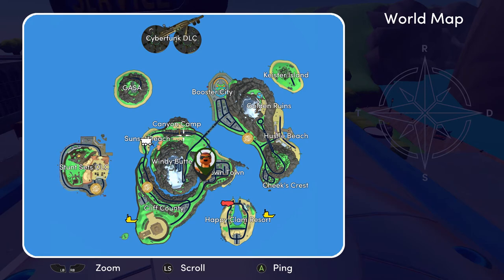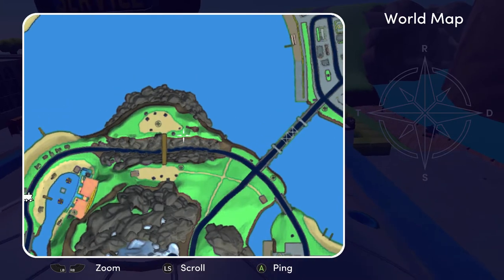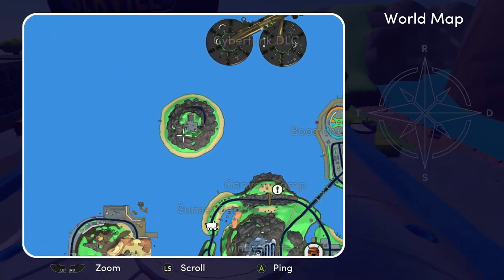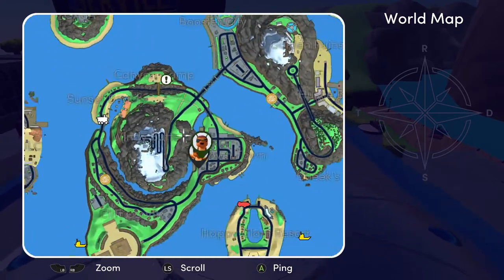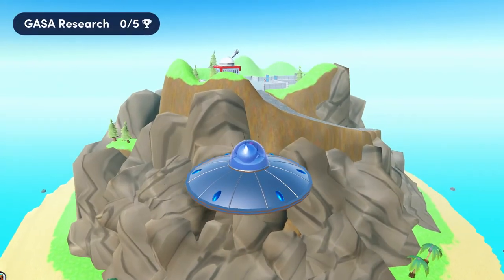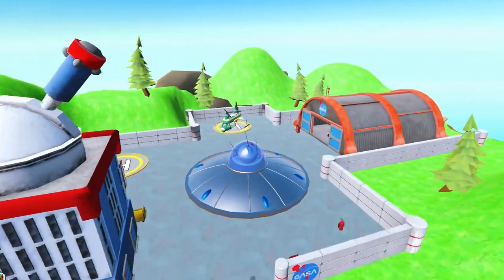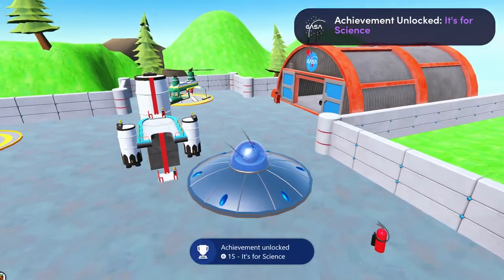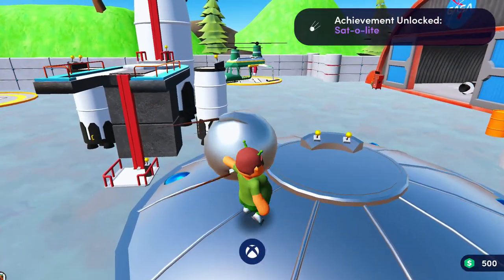Totally Reliable Delivery Service (Xbox One) Sat-o-lite - Achievement Guide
Sat-o-lite - Return the satellite to GASA